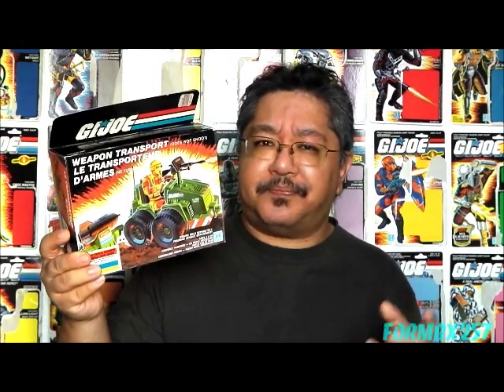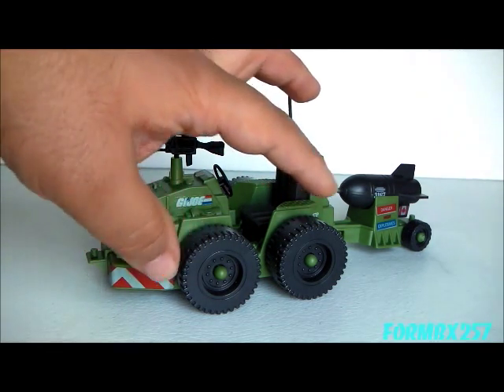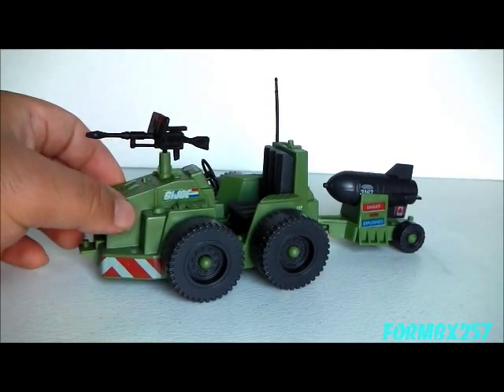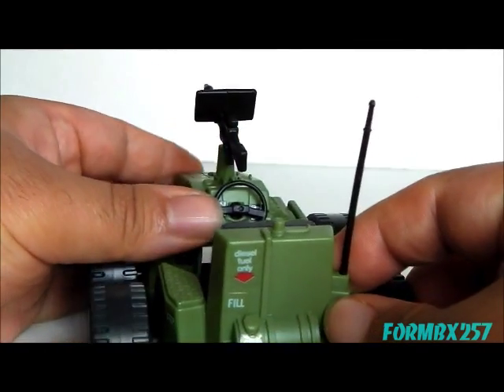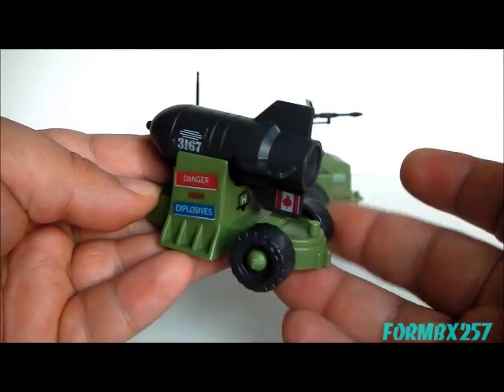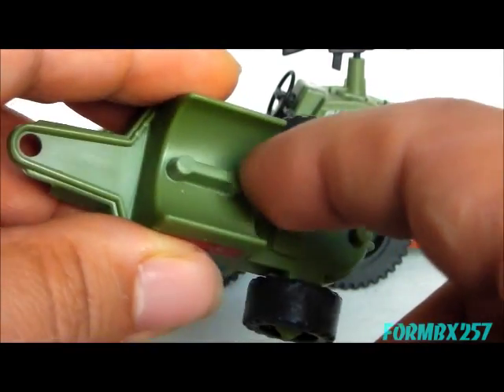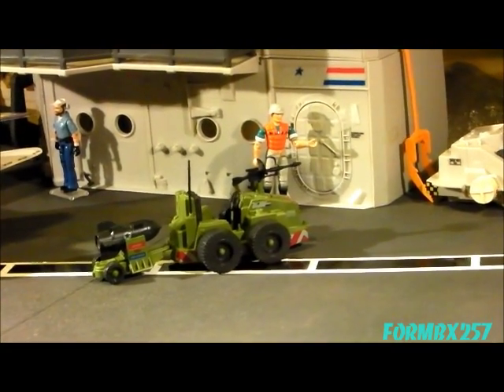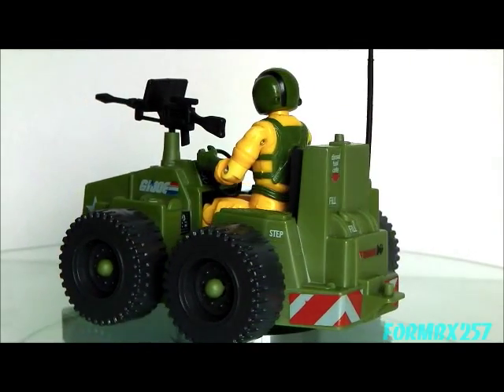1985 Weapon Transport mini-vehicle G.I. Joe review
This is a review of the GI Joe Weapon Transport mini-vehicle, first released in 1985 and re-released in 1986.  Other than the antenna being rarely found with the toy, there's not too much to say about this one, really.